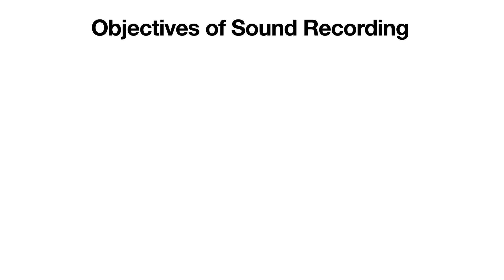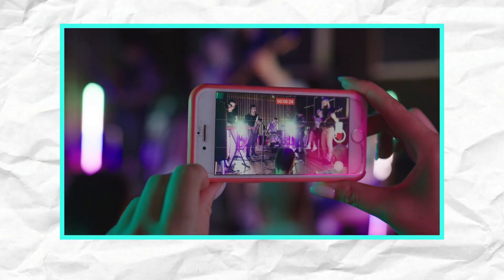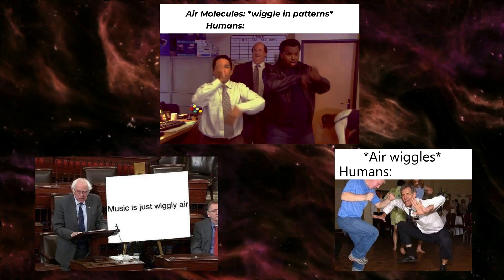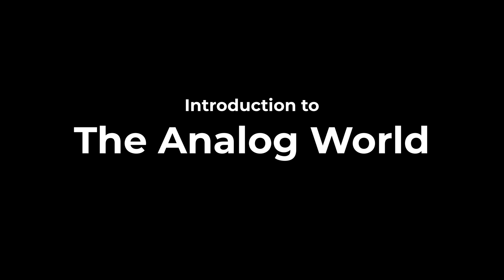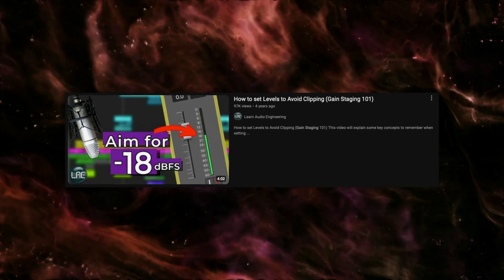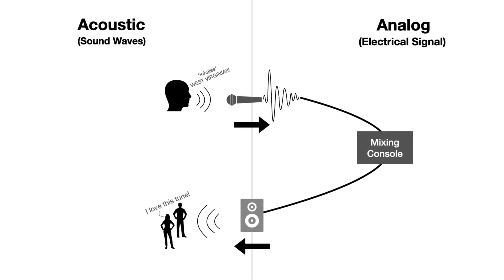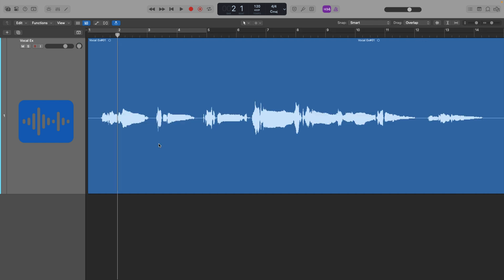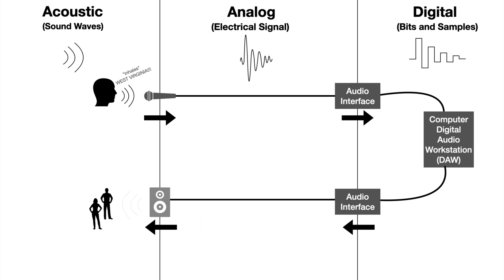Understanding Signal Flow in a Recording Studio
🎙️ Struggling with your recording setup?

Understanding signal flow in a recording studio is essential to improving your recording quality. In this video, we break down the signal chain, showing you how sound travels from the source to your computer and back, so you can make informed decisions to get better results in your recordings.

🔧 What You'll Learn:

Key elements of studio signal flow
How sound travels in the room
How sound is captured, recorded, and played back
Tips for improving your sound quality

0:00 Intro
0:42 What is Signal Flow?
1:07 objectives of sound recording
2:42 The Acoustic World
4:26 The Analog World
5:33 DistroKid
6:34 The Digital World
8:25 Final Thoughts
9:29 backburnerstudios.ca
9:47 Patience - Lexene